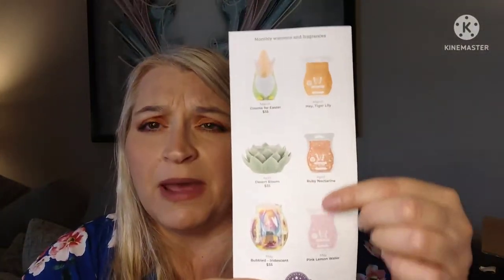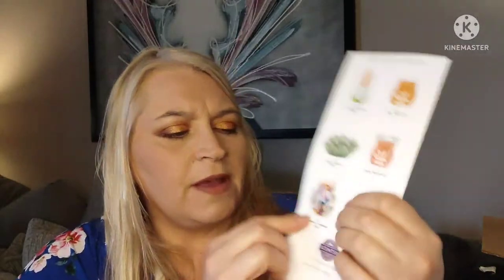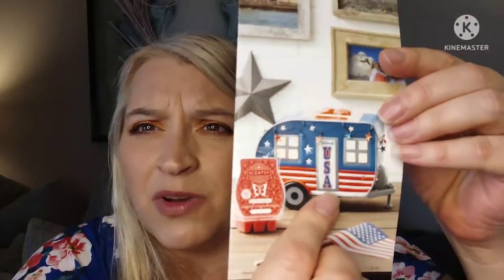Scentsy Scent and Warmer of The Month/June 2022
Valerie Shoopman
New Paris, In
46553

valshoop462018

USPS Mailbox:
Valerie Shoopman
New Paris, In
46553

Thank you in advance! Your generosity is greatly appreciated!